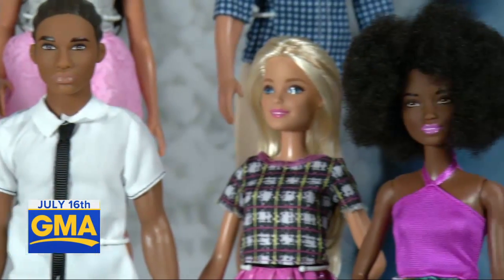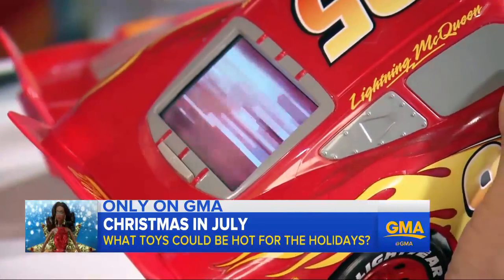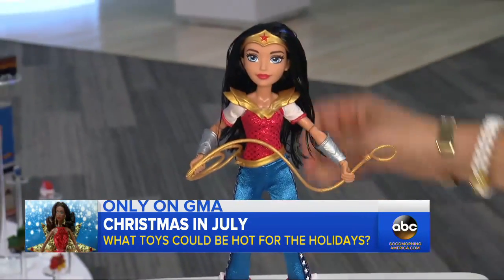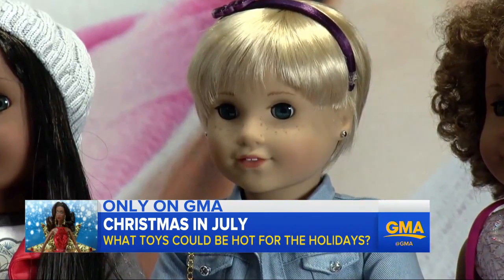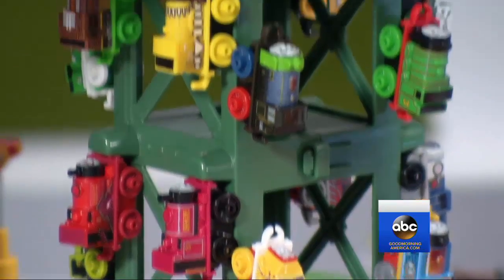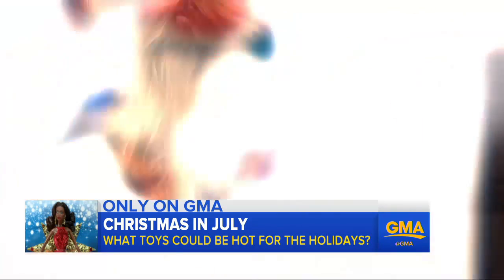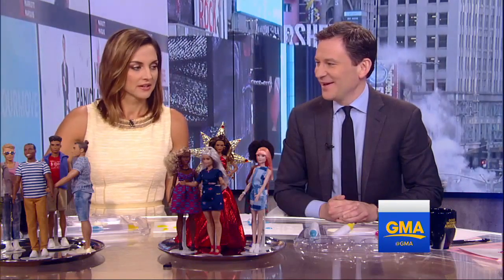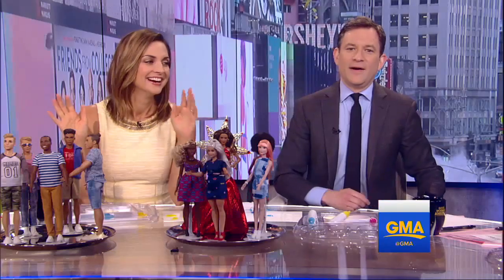1st look at the must-have toys for the holiday season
ABC News' Paula Faris gets a behind-the-scenes tour at Mattel to see all the toys your little one may want this holiday season.